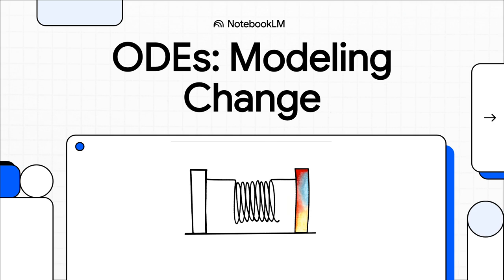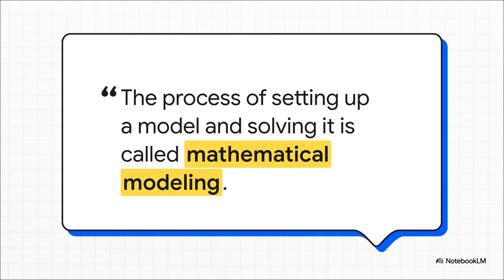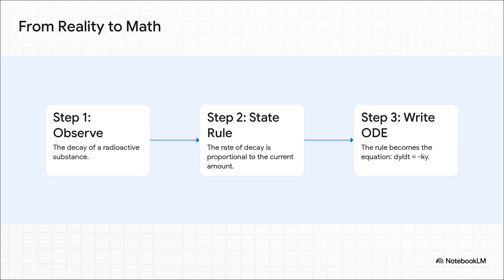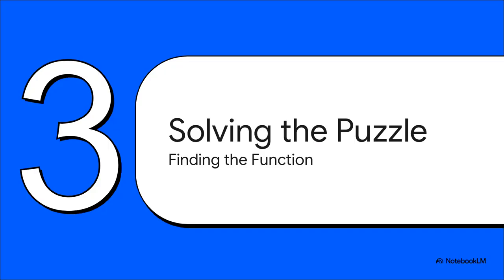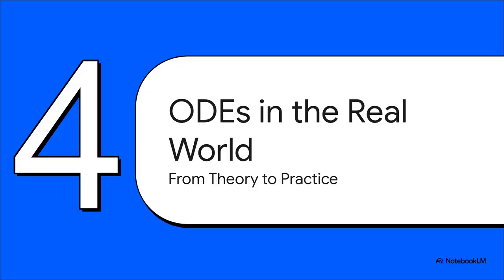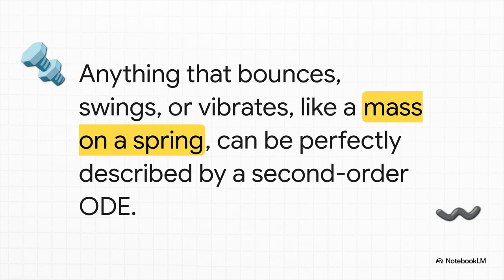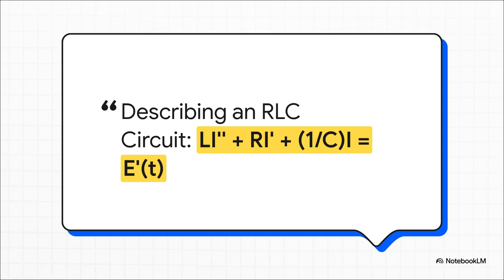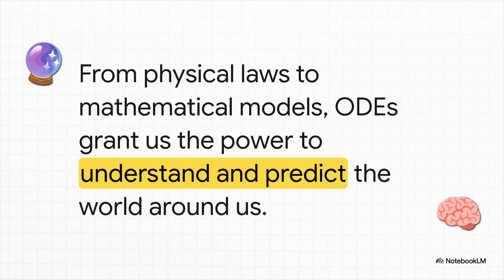ODEs: Modeling Change